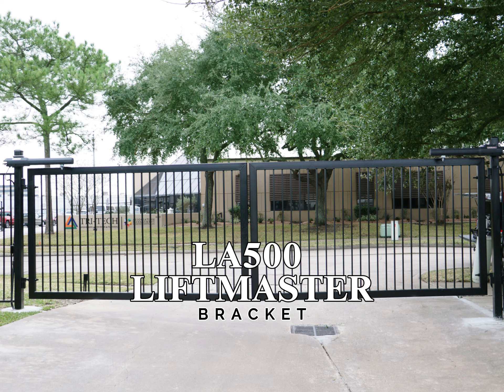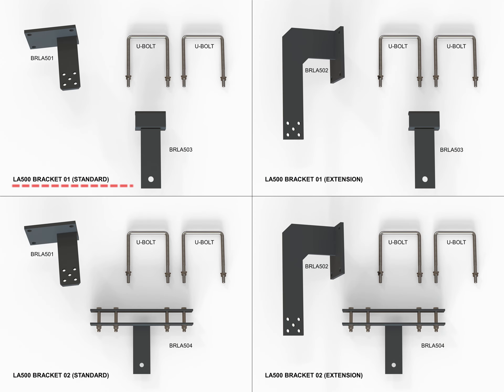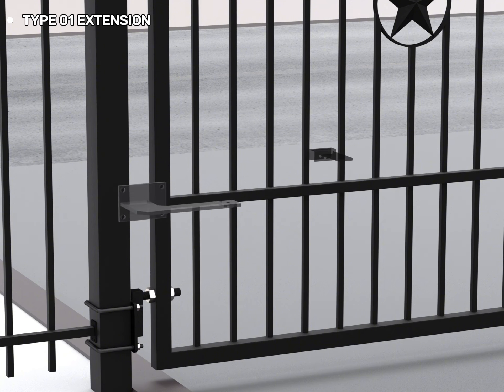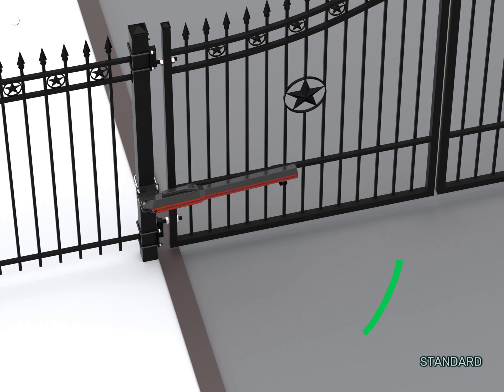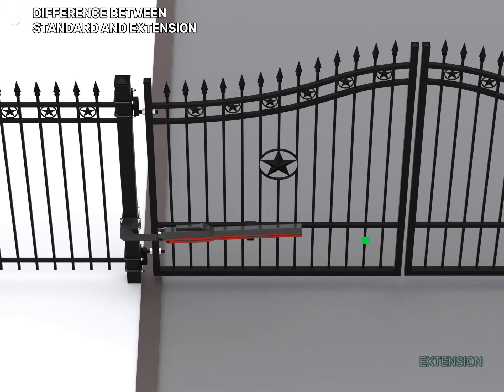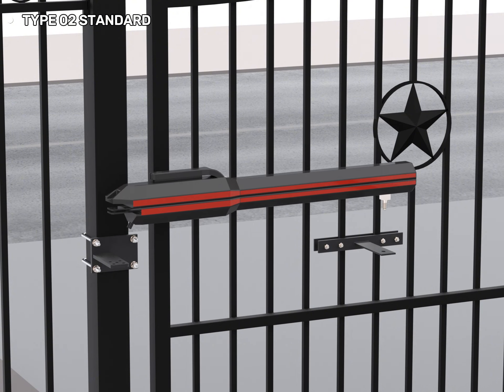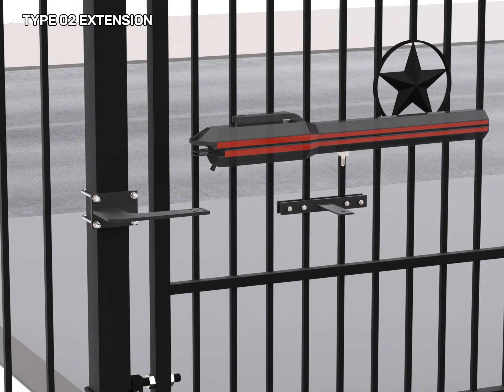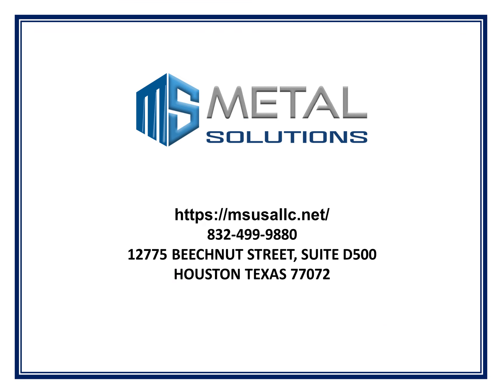Step-by-step installation for Lift-master LA500 bracket solutions from Metal Solutions USA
DIY made easy! Metal Solutions USA offers a step-by-step installation video for our Lift-master LA500 bracket solutions.